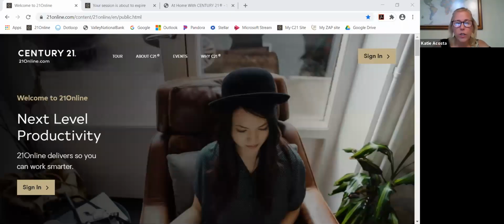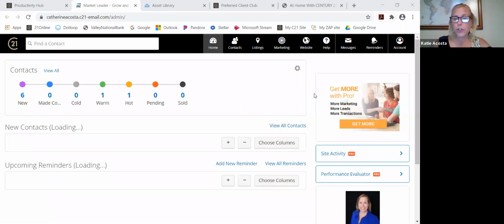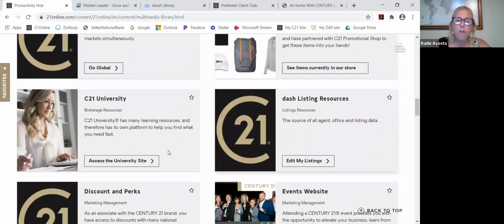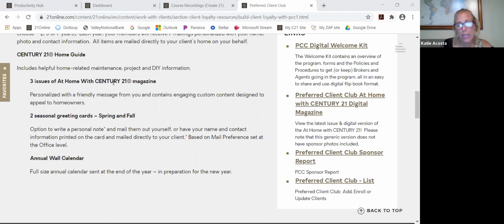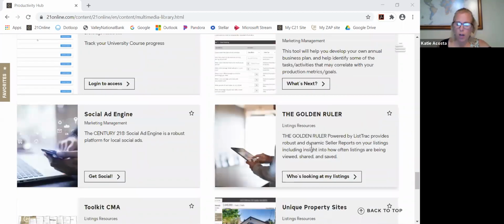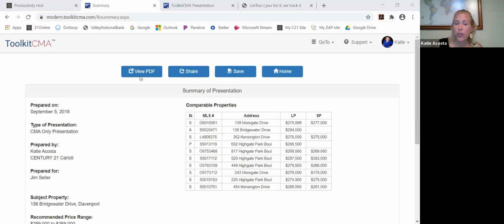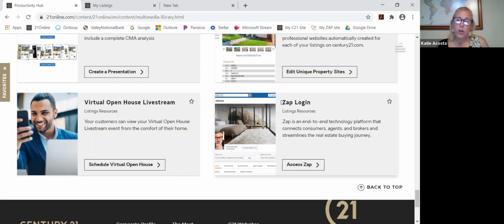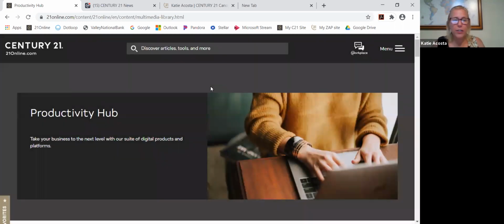Overview to 21Online